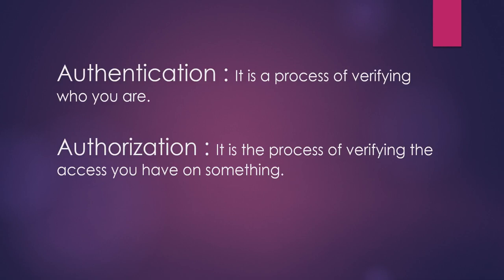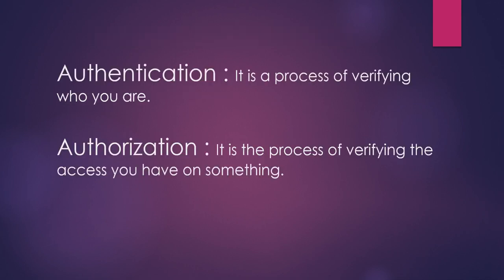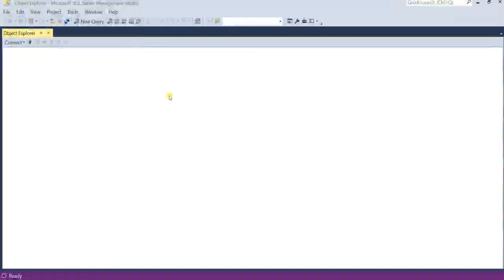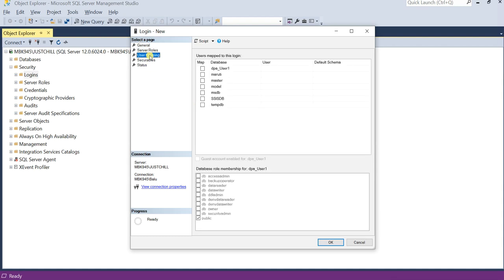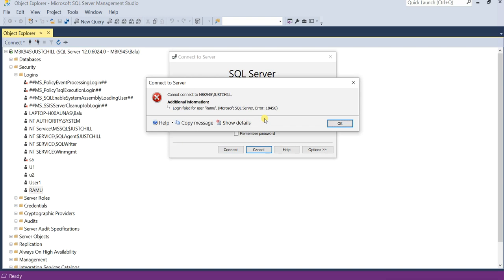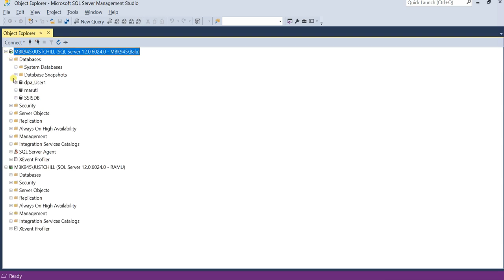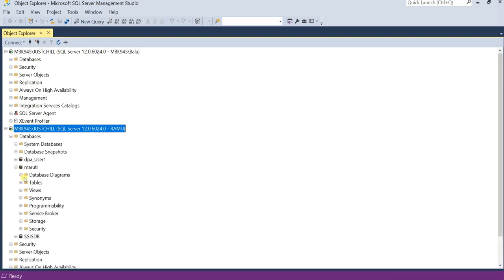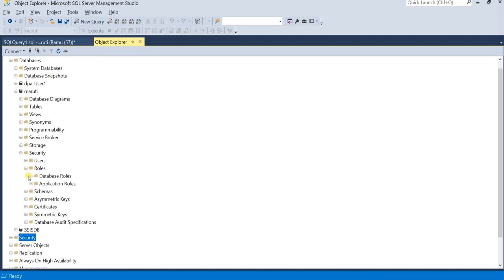How to create login in SQL server || Ms SQL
A login is a security principal, or an entity that can be authenticated by a secure system. Users need a login to connect to SQL Server. You can create a login based on a Windows principal (such as a domain user or a Windows domain group) or you can create a login that is not based on a Windows principal (such as an SQL Server login).